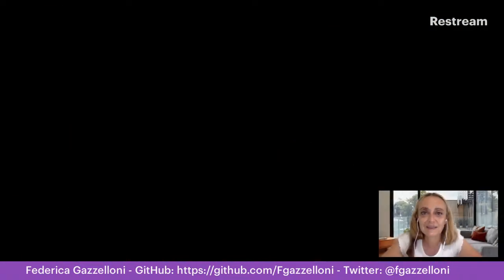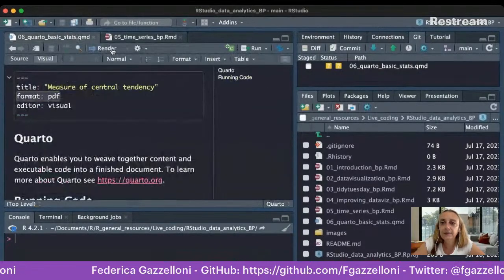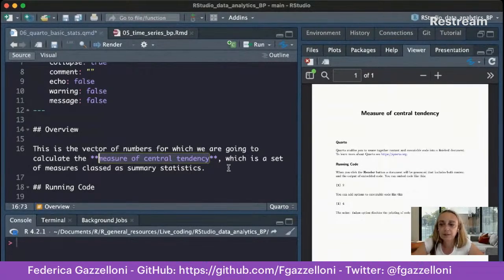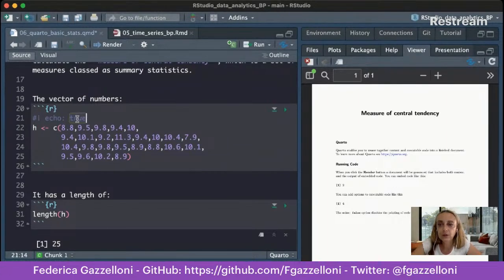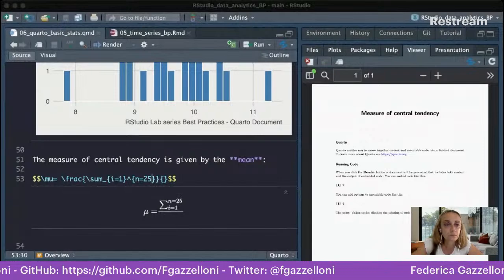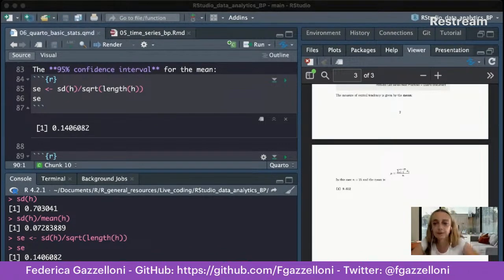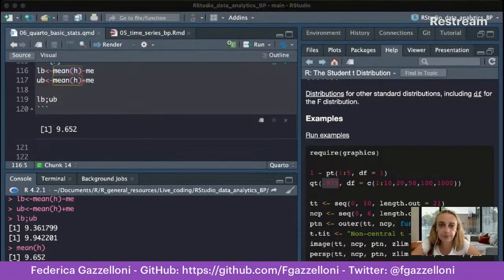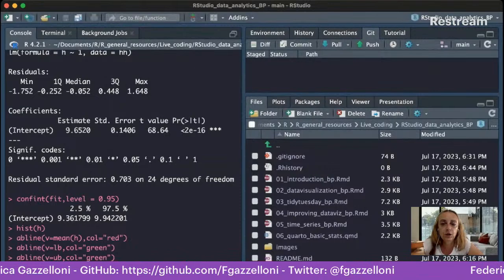RStudio Lab 07: Produce a pdf summary of your statiscs with Quarto in R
Welcome to the seventh video of our RStudio Lab series! In this episode, we explore the power of Quarto in R for producing PDF summaries of your statistical analyses. Join us as we dive into the world of reproducible reporting using RStudio and Quarto. In this video, we'll learn how to seamlessly integrate R code, statistical analysis, visualizations, and explanatory text in a single document. With Quarto, you can easily generate automated, up-to-date reports that capture the essence of your statistical findings. Material

0:00 Countdown
0:13 Introduction
0:51 Reflect on our progress so far
1:22 Starting with Quarto